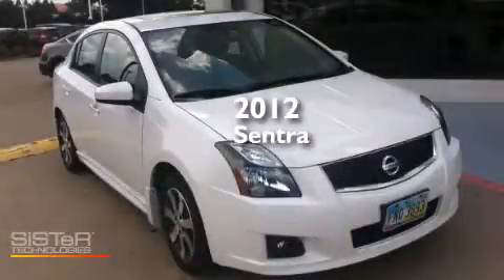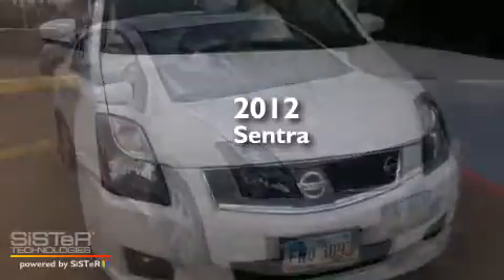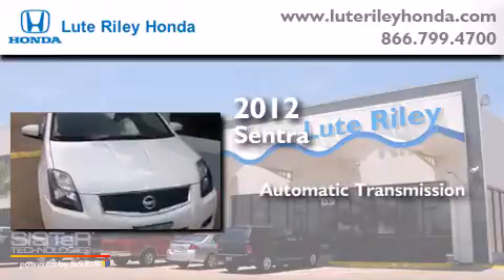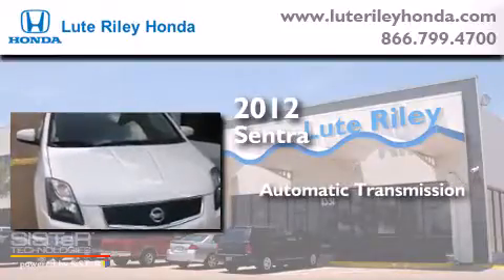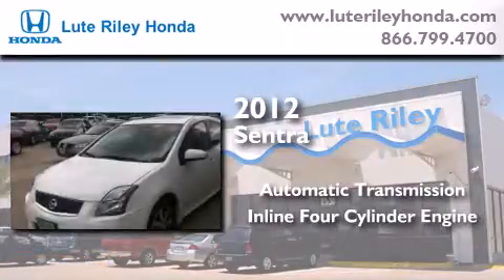2012 Sentra Richardson TX 75080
We've been honored to serve the Richardson TX area , we promise that your experience at our dealership will exceed your expectations ! Year : 2012 Make : Model : Sentra Engine : 2.0L I-4 cyl Trans . : Automatic Exterior : White Miles : 16,947 Interior : Gray Lute Riley Honda 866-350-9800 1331 North Central Expy Richardson , TX 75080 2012 Sentra Richardson TX